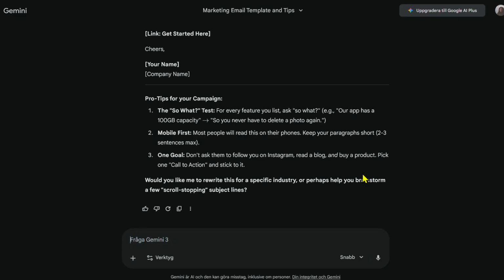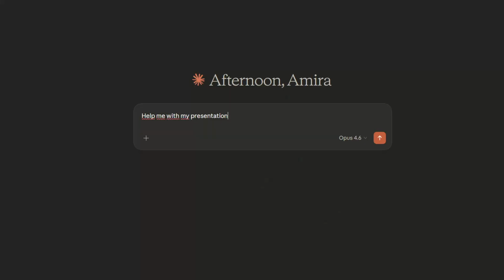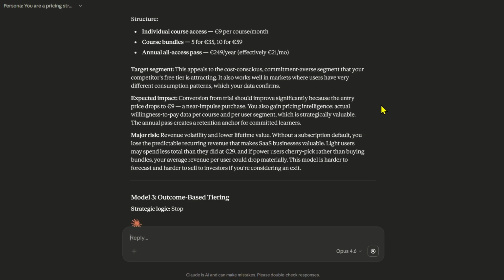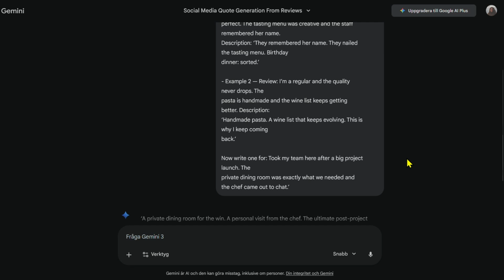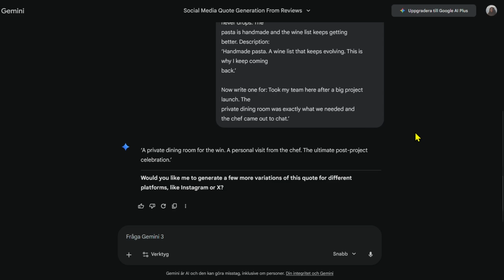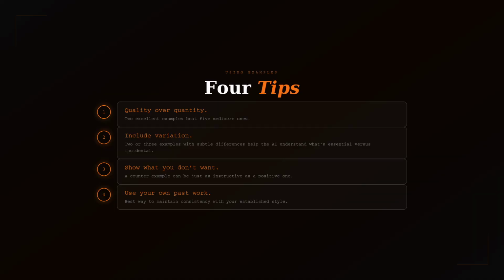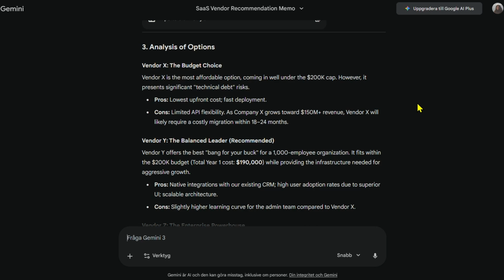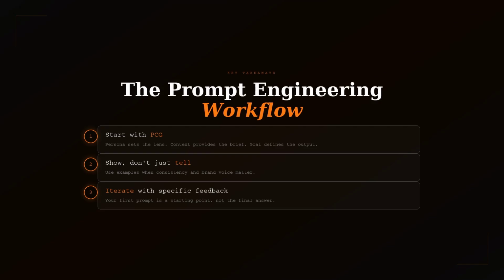Prompt Engineering: How to actually get useful results from AI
Stop getting generic AI responses. Learn the PCG framework (Persona, Context, Goal) and start getting results from ChatGPT, Claude, and Copilot that are actually useful.

Prompt engineering sounds technical, but it’s really just clear communication applied to a new kind of collaborator. In this video, I break down the PCG framework (Persona, Context, Goal) and two techniques that will genuinely change how you work with AI tools like ChatGPT, Claude, Copilot, and Gemini.

Whether you’re a complete beginner or someone who’s been using AI tools but getting mediocre results, this video gives you a practical, no-fluff system you can start using immediately.

⏱ Timestamps:
00:00 Introduction
01:03 Segment 1: The PCG Framework (Persona, Context, Goal)
05:43 Segment 2: Using Examples (few-shot prompting)
08:04 Segment 3:The Art of Iteration
10:03 Segment 4: Summary & key takeaways

✅ Key Insights:
- PCG Framework: Persona sets the lens, Context provides the brief, Goal defines the output
- Personas shape tone and perspective — not a substitute for clear questions
- Examples (few-shot prompting) are the fastest way to get consistent, on-brand output
- Iteration with specific feedback beats starting over — treat AI like a collaborator, not a slot machine
- Always validate AI output — especially for high-stakes decisions

💼 About:
I’m Amira, an interim management consultant specializing in finance, data, and strategy. I create educational content that bridges business and technical — no fluff, no gatekeeping. If you thought this stuff wasn’t for you — it is.